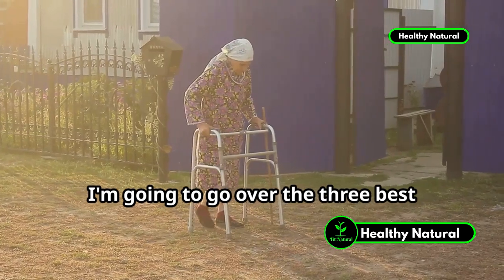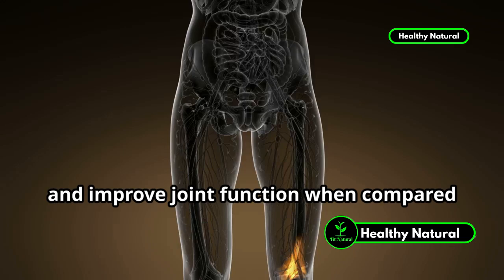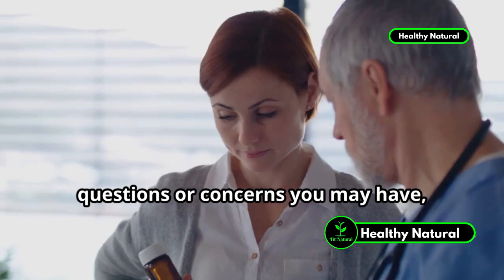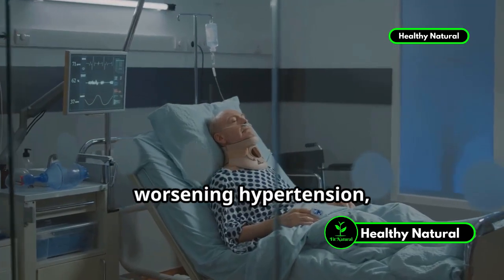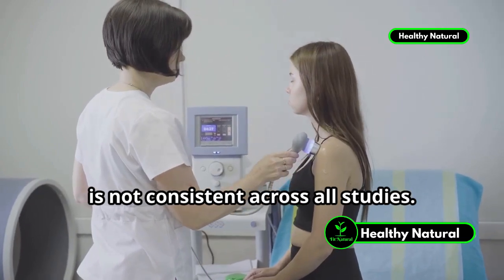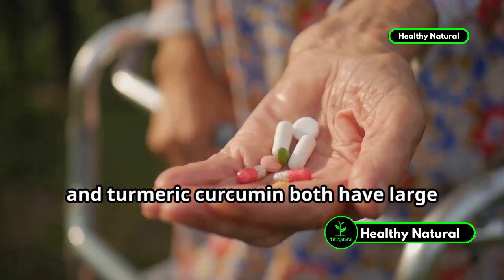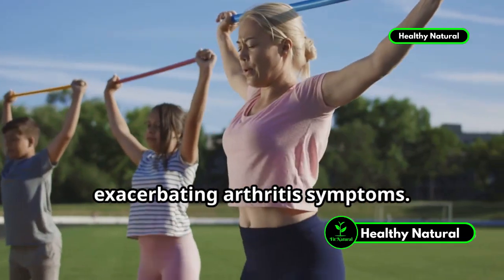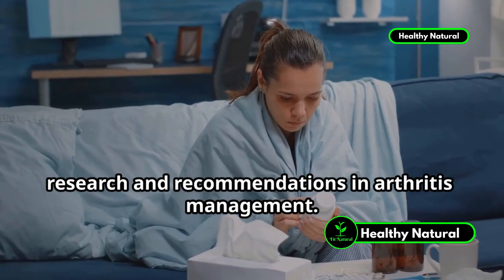The 3 Best Arthritis Supplements that ACTUALLY Work | Joint Pain Relief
In this video we have discussed about best arthritis supplements to get relief from joint pain.

What is the best supplement for arthritis?
Is it worth taking supplements for arthritis?
What is the golden herb for arthritis?
What is the best supplement to lubricate joints?